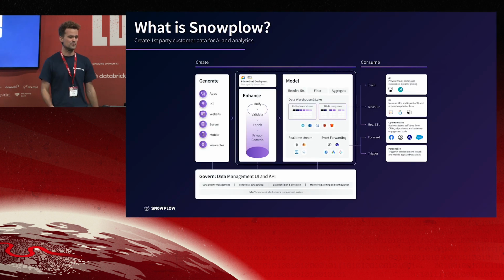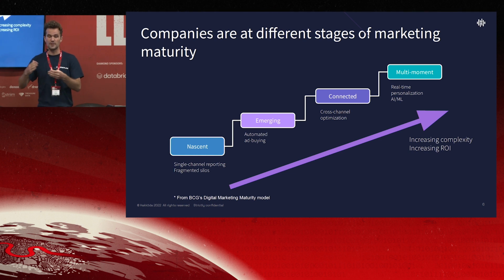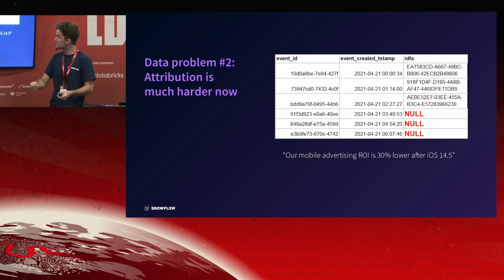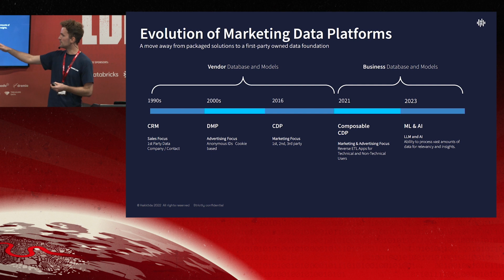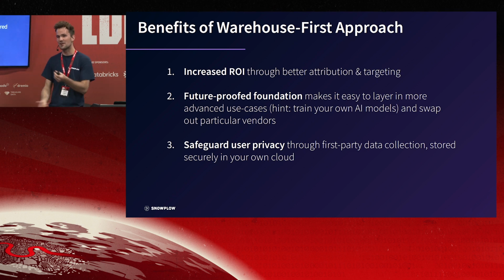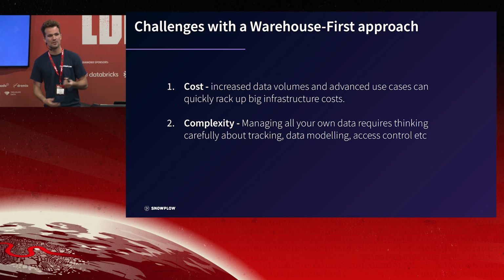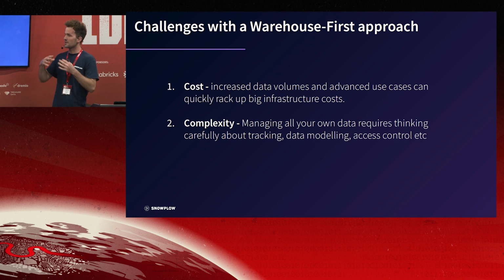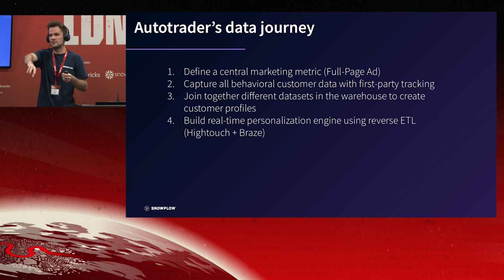Transforming Marketing Through a Warehouse-first Approach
16:00 - 16:30
MODERN DATA STACK THEATRE
MARKETING HAS A DATA PROBLEM, NOT A SOFTWARE PROBLEM: TRANSFORMING MARKETING THROUGH A WAREHOUSE-FIRST APPROACH
SPEAKER: JOHN REID, SNOWPLOW

In today’s data-driven world, data and marketing teams can no longer operate in silos and just rely on pulling from disparate third-party data sources. Join us as we unpack the emergence of the modern marketing data stack in response to platform and privacy challenges, its impact on data and marketing teams' go-to-market strategies, and ways to create a unified customer view to maximize your return on ad spend. We'll explore how Snowplow's enterprise-grade data collection and modeling combined with others in the modern marketing data stack provide superior analytics compared to legacy tools like Google Analytics.